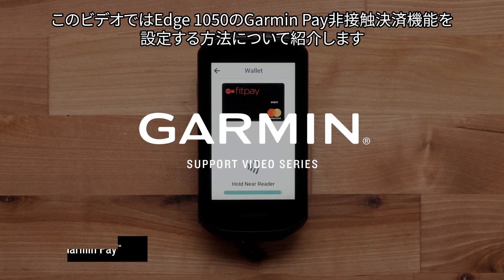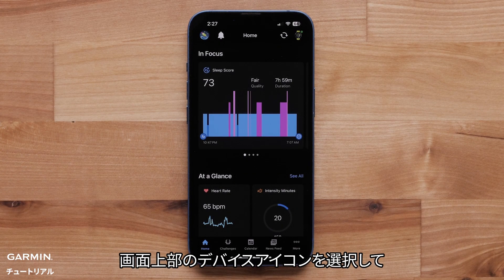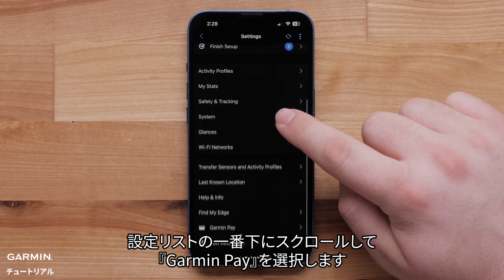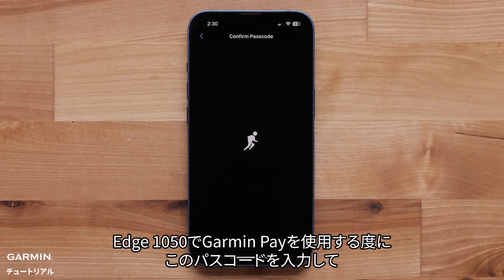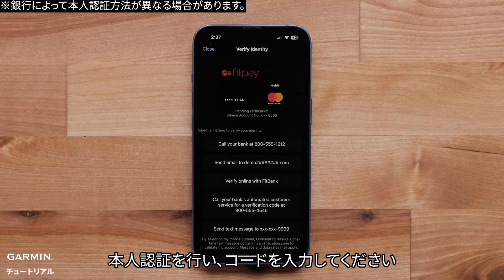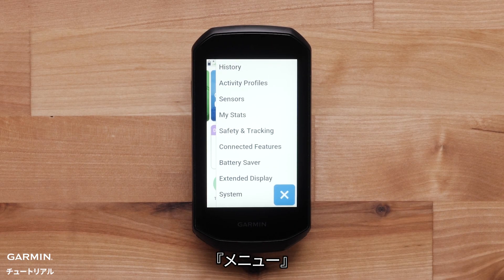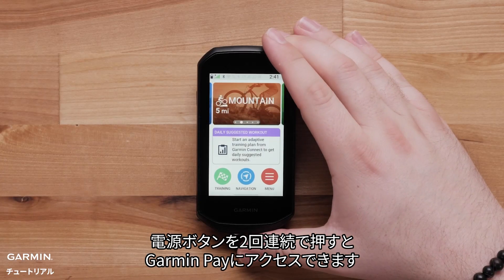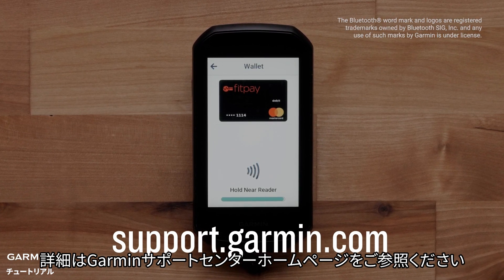【操作方法】Edge1050：Garmin Payを設定する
このビデオではEdge 1050のGarmin Pay非接触決済機能を設定する方法について紹介します。

0:00　ビデオ紹介
0:07　Garmin Payを設定する
1:02　Garmin Payを使用する
1:26　エンディング